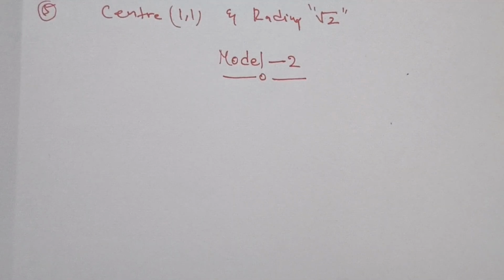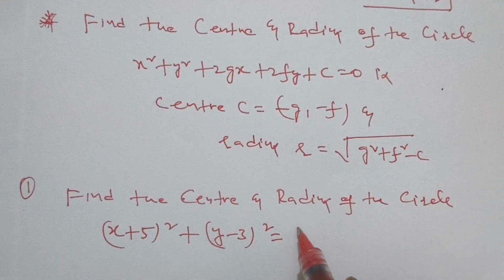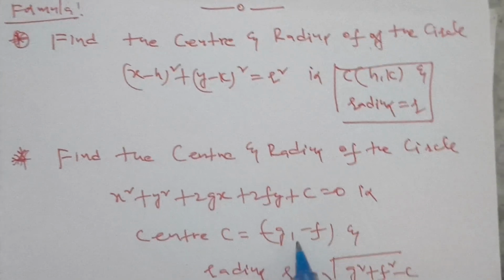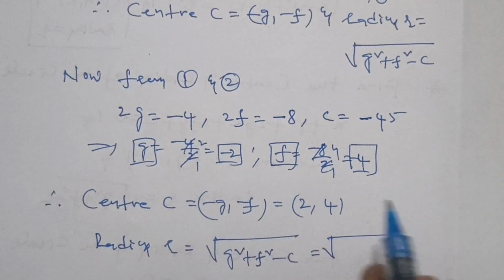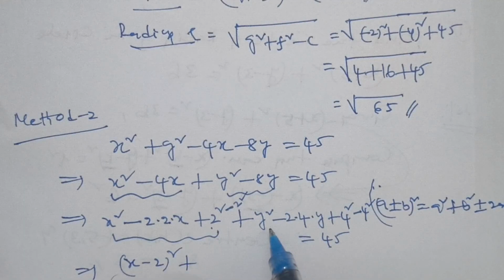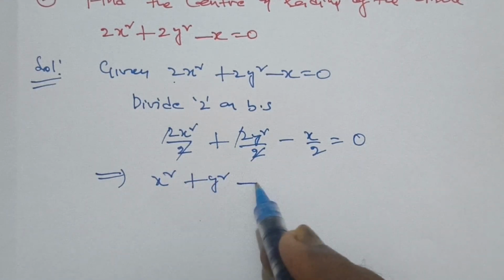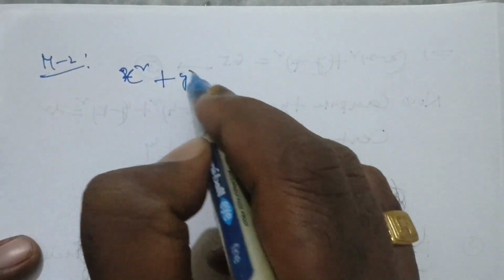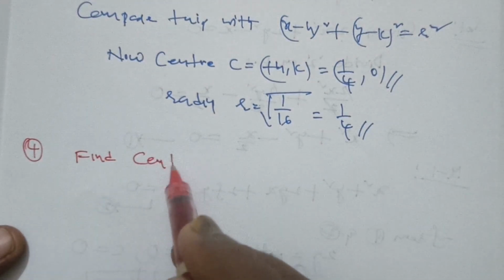Conic Sections |CIRCLES #2| Model-2 Problems